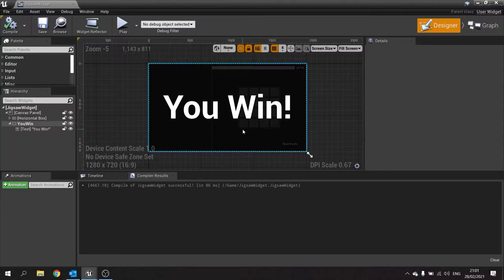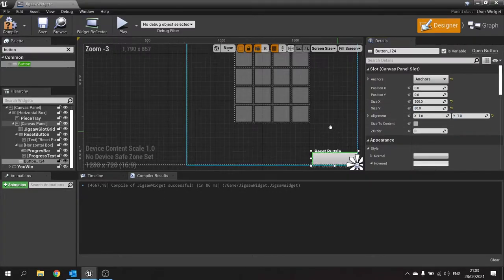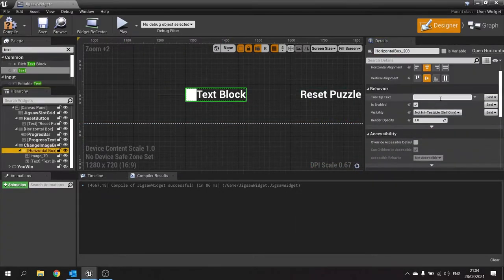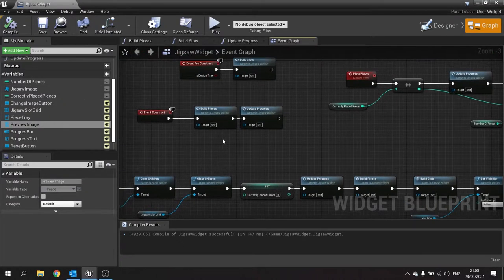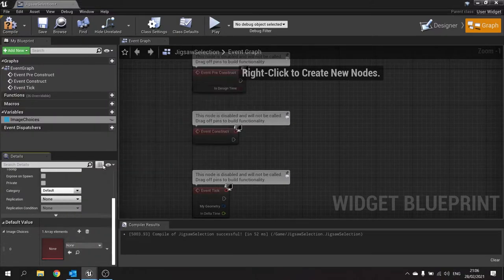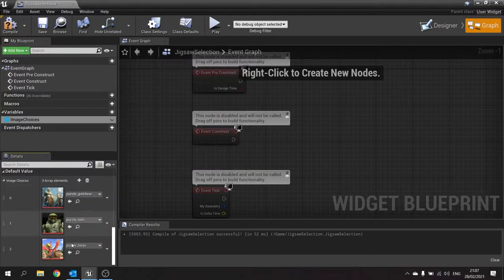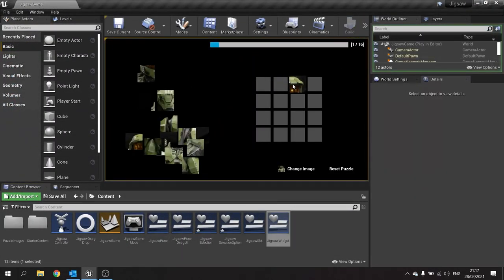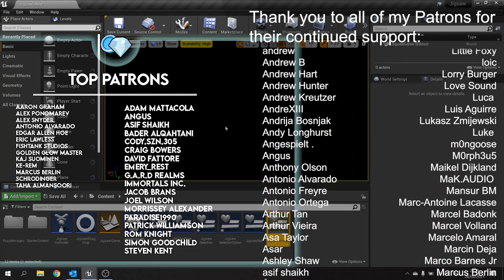Unreal Engine 4 Tutorial - Jigsaw Puzzle Part 8: Puzzle Selection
In this series we are creating a jigsaw puzzle game using widgets. Learn how to use the drag and drop operation to accomplish this short mini game.

In Part 8 we finish off the game by adding in a puzzle selection window where you can change the image you are using for the puzzle from a selection.